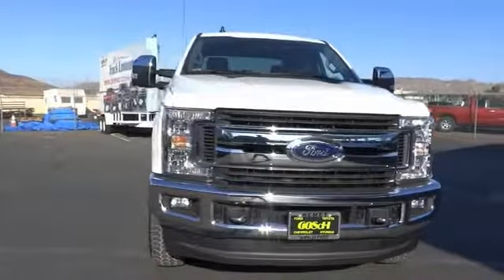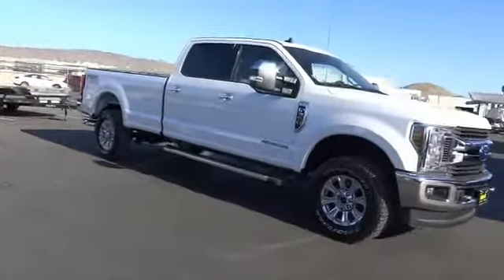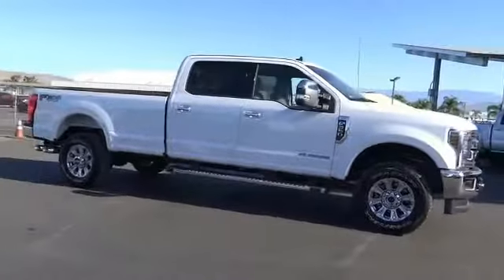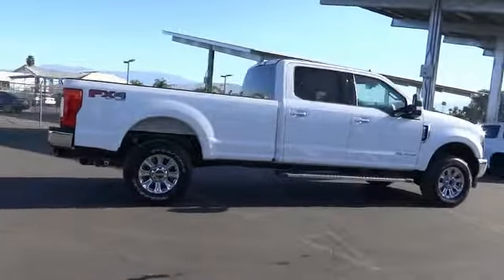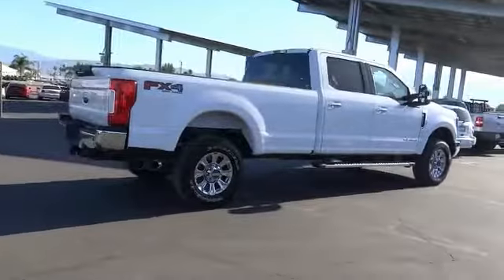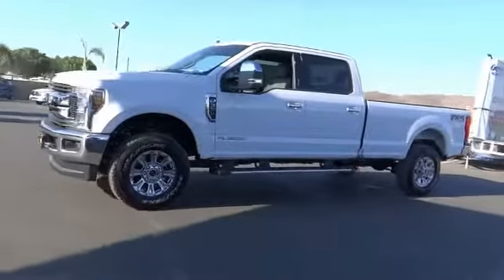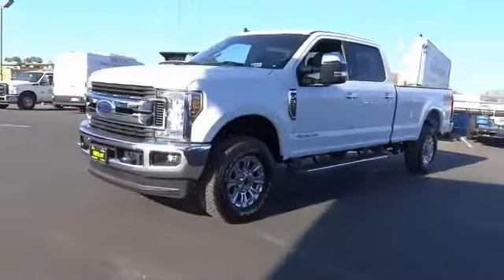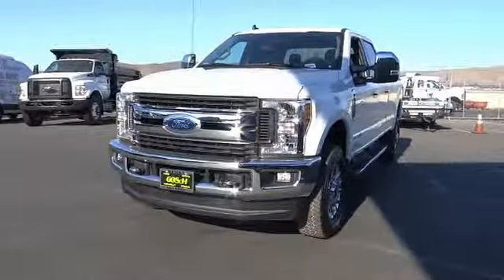2019 Ford SUPER DUTY F-350 SRW HEMET BEAUMONT MENIFEE PERRIS LAKE ELSINORE MURRIETA F191152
2019 Ford SUPER DUTY F-350 SRW XLT

GOSCH FORD HEMET PROUDLY SERVING HEMET, BEAUMONT, MENIFEE, PERRIS, LAKE ELSINORE, MURRIETA, AND SURROUNDING SOUTHERN CALIFORNIA LOCATIONS. THIS WHITE 2019 Ford SUPER DUTY F-350 SRW IS EQUIPPED WITH A Power Stroke 6.7L V8 DI 32V OHV Turbodiesel, AUTOMATIC TRANSMISSION, AND RECEIVES AN ESTIMATED . GOSCH FORD HEMET 150 CARRIAGE CIRCLE HEMET CA 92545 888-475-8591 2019 Ford SUPER DUTY F-350 SRW XLT Stock #: 8-F191152 | VIN: 1FT8W3BT8KEF14100 | 2019 Ford SUPER DUTY F-350 SRW XLT ALLOY WHEELS TRACTION CONTROL Gosch Ford Hemet